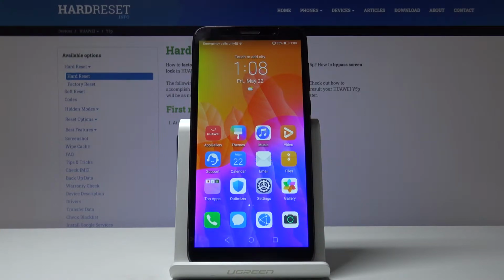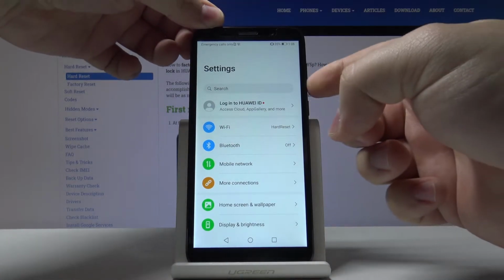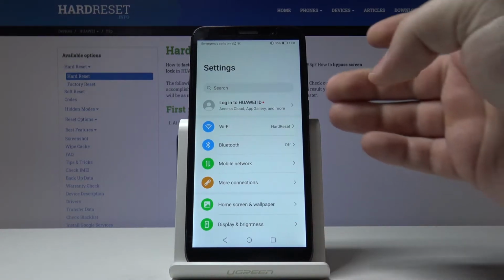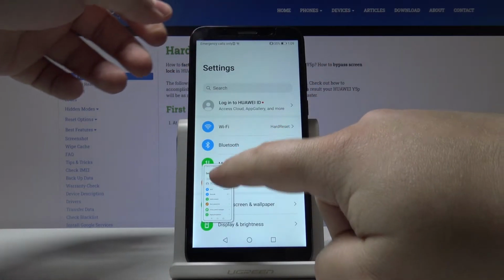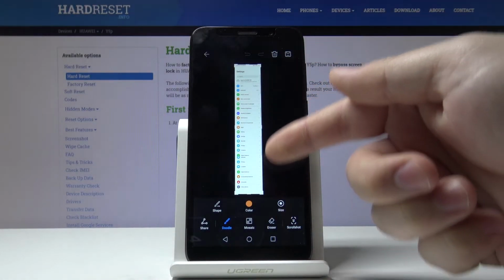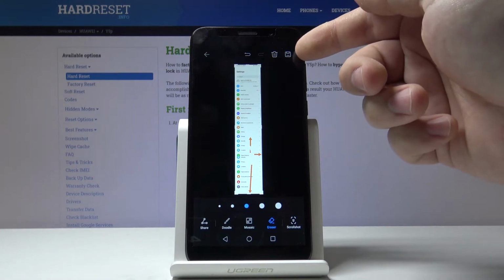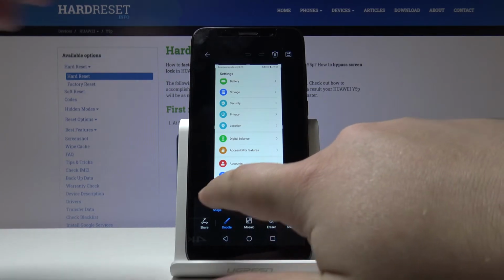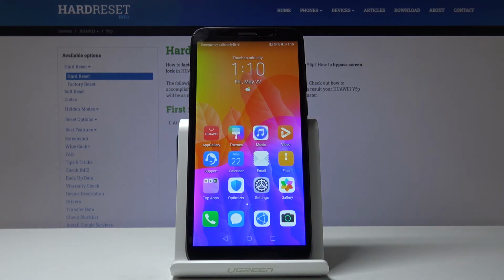How to Make Screenshot in HUAWEI Y5p – Capture Screen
Learn more info about HUAWEI Y5p:
Would you like to save screen in your HUAWEI Y5p but you’re not sure what kind of keys combination you should use? In this video we will show you how easily you can save screen within few seconds! Let’s follow our steps and successfully make screenshots whenever you want to!

How to take screenshot on HUAWEI Y5p? How to capture screen in HUAWEI Y5p? How to save screen in HUAWEI Y5p? Where to find screenshot on HUAWEI Y5p? How to find screenshot folder in HUAWEI Y5p?